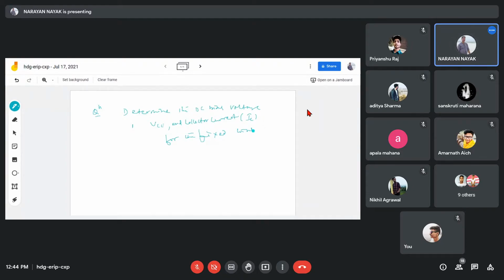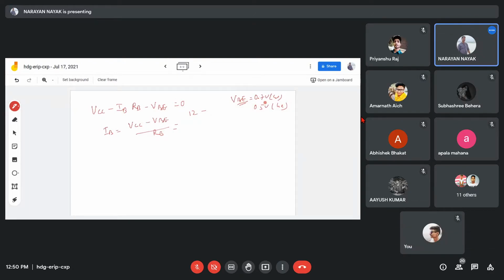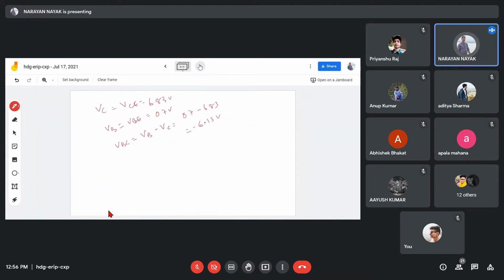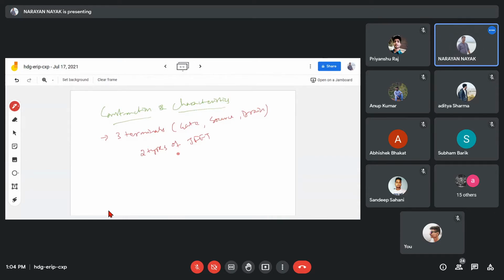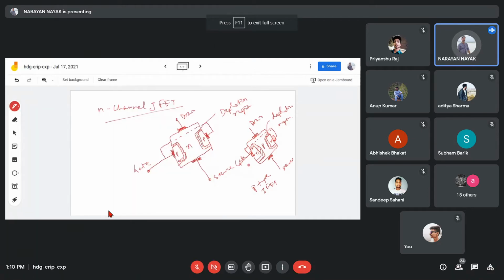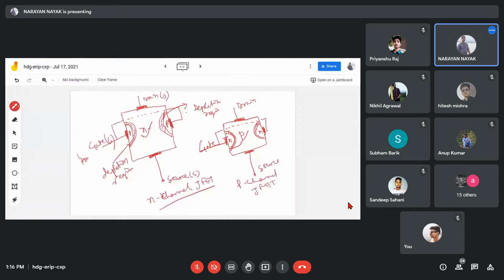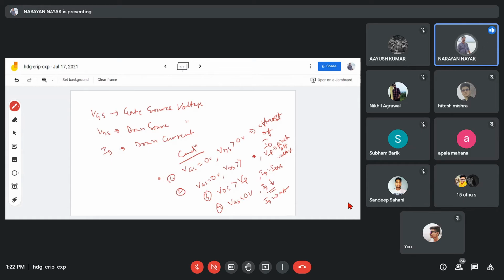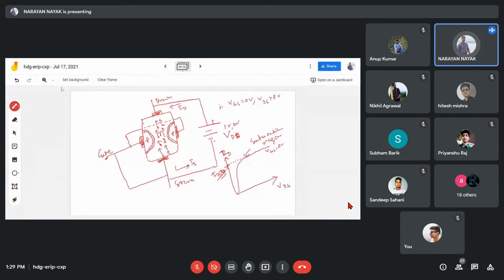bee date 17